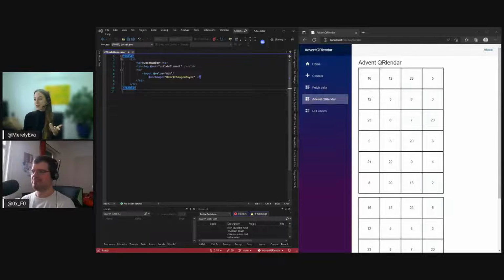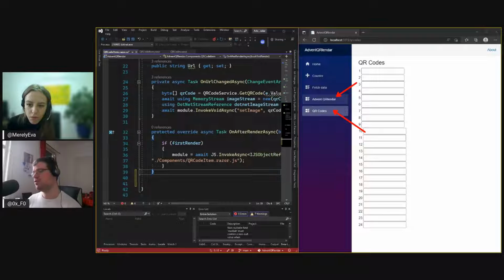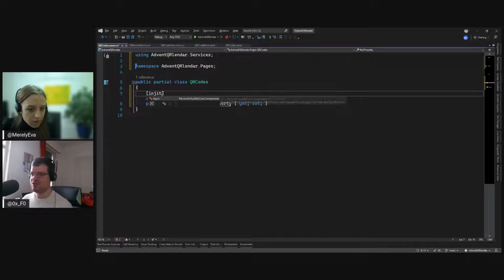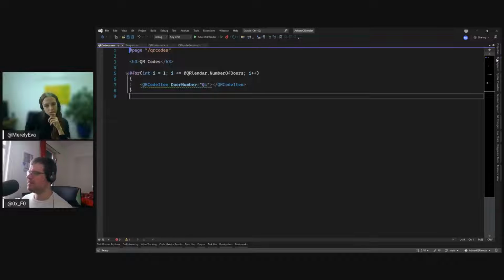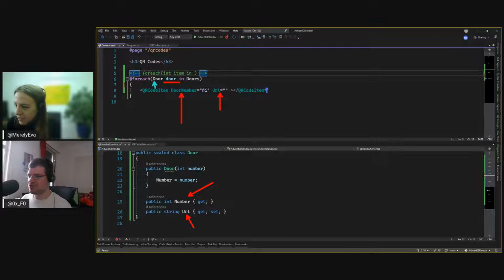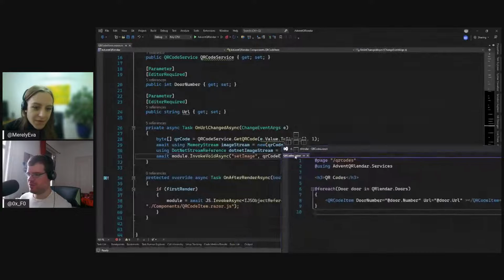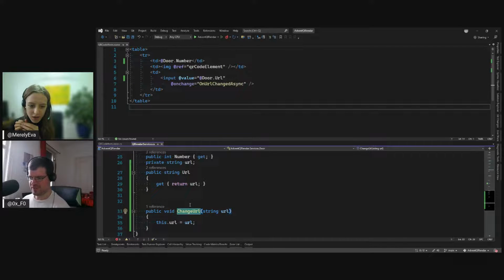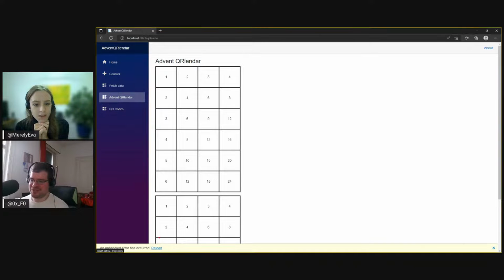2code ^ !2code (The Blazor AdventQRlendar 2022 - 4/9)